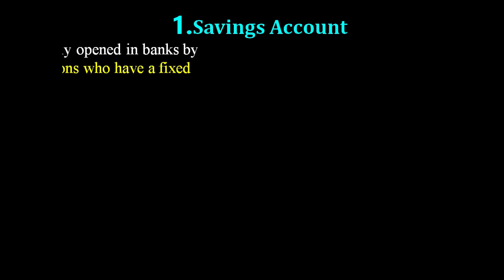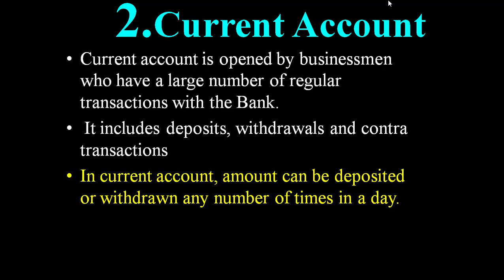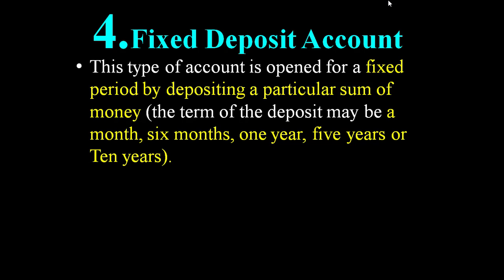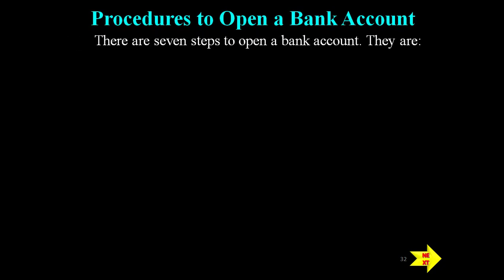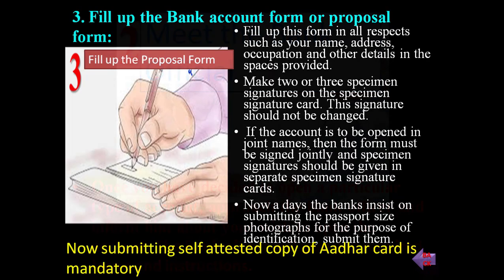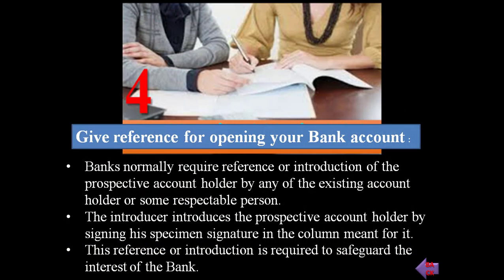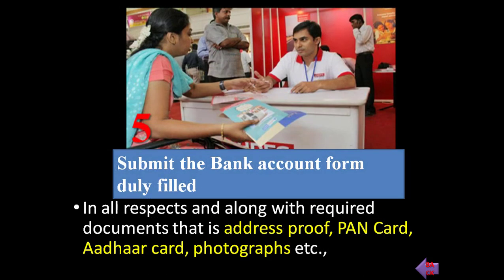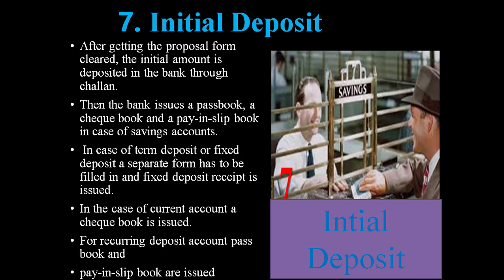Class 10 |BANKING TRANSACTIONS | Social studies | Business studies | Chapter-1|SSLC - SOCIAL -PART 3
This video covers the topic of SSLC ,( 10th Standard) Social Science, English Medium, Business Studies, Chapter-1, BANKING TRANSACTIONS,
TYPES OF BANK ACCOUNTS
Generally four kinds of accounts can be opened in a Bank. They are:
1. Savings Bank Account,
2. Current Account,
3. Recurring Deposit Account,
4. Term or Fixed Deposit Account,
PROCEDURES TO OPEN A BANK ACCOUNT
1. Decide the type of account which you want to open ,
2. Approach the bank of your choice and meet its office,
3. Fill up the Bank account form or proposal form ,
4. Give reference for opening your Bank account,
5. Submit the Bank account form duly filled ,
6. The officer will verify all the particulars submitted ,
7. Initial Deposit,
Advantages of Opening Bank Account :
• Bank account facilitates safe custody of money.
• Bank account helps in making payments.
• Bank account helps in collection of money.
• Bank account holders get advances and loans.
• Bank account helps in smooth financial transactions.
• Bank account holders can get safe deposit locker facility.